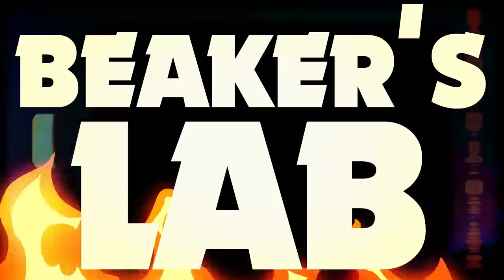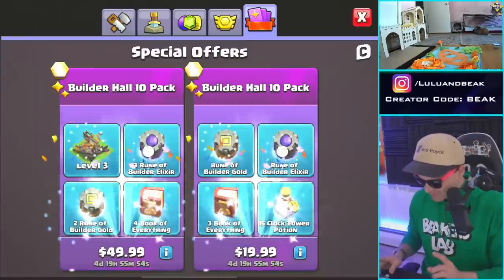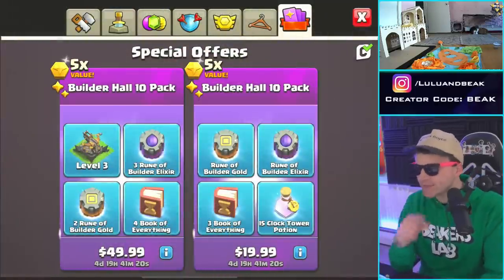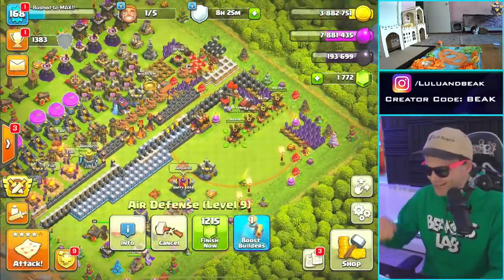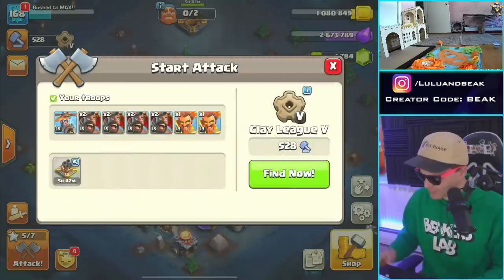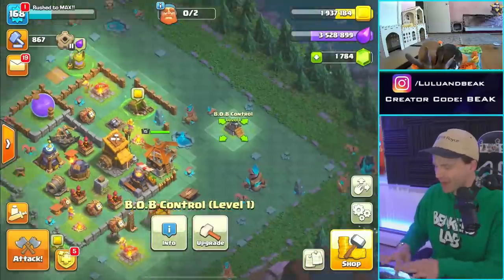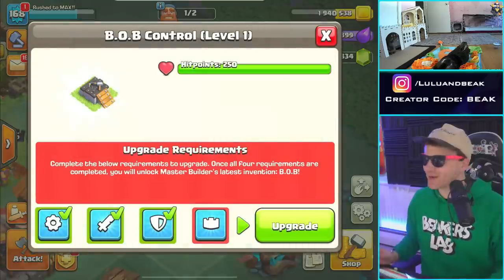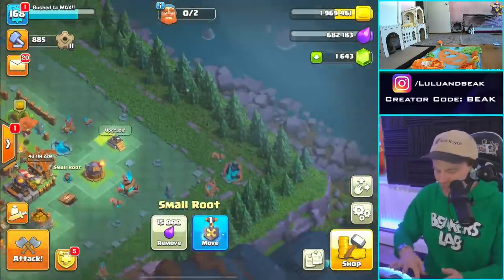“WE’RE ABOUT TO UNLOCK BOB BOT FOR THE 1st time!” (Coc 6th builder gang)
▶️ It's Clash of Clans on Beaker's Lab! FROM BUILDER HALL ZERO... TO B.O.B BOT SPEEDRUN! ENJOY! ◀️